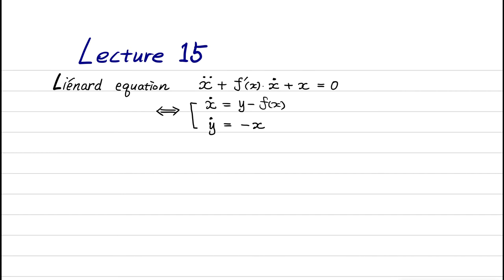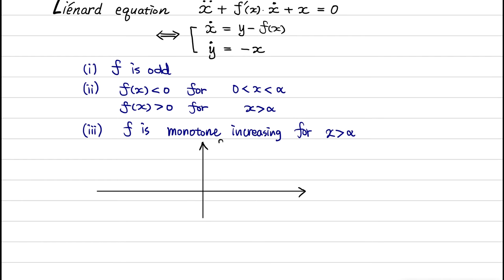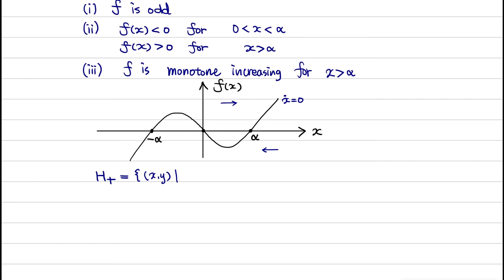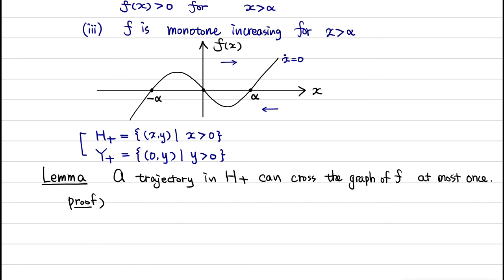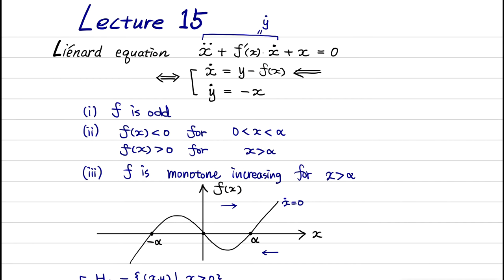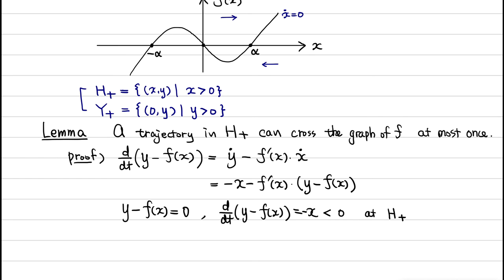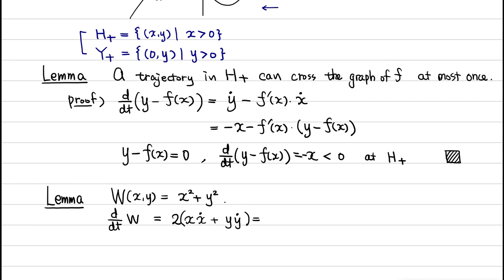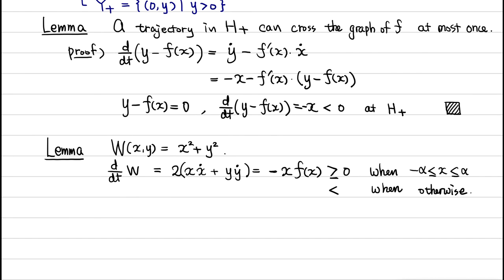lecture 15 1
Lienard theorem